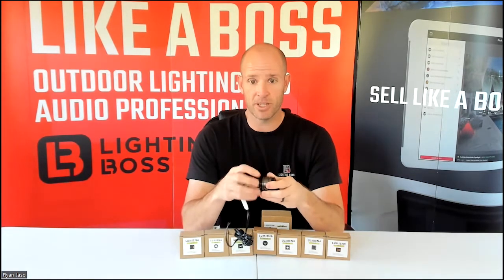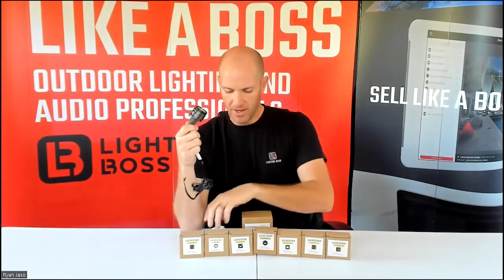Lumien Lighting - Micro Recessed & Well Light Series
In this short video, Lighting BOSS founder Ryan Jaso explains the versatility of the Lumien Lighting Micro Recessed & Well Light Series.